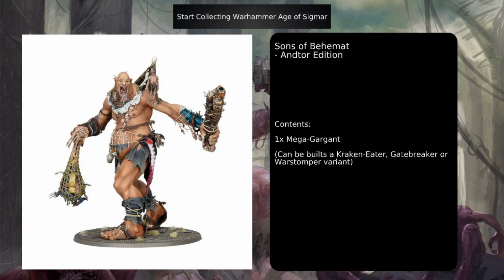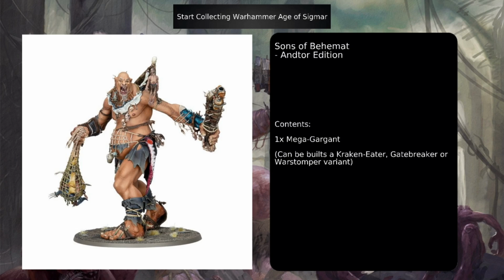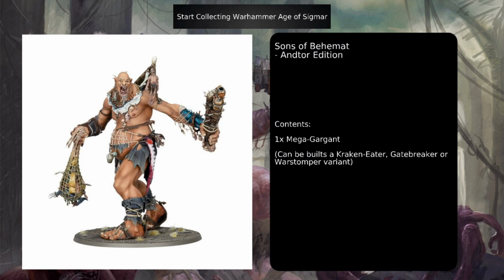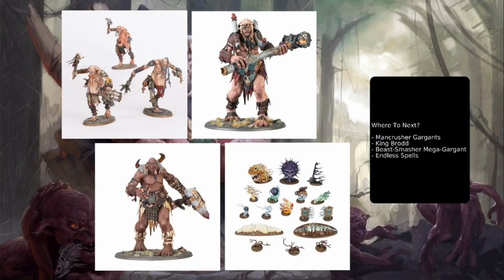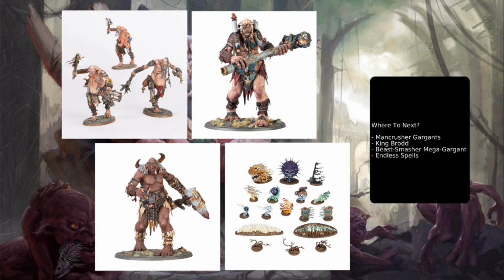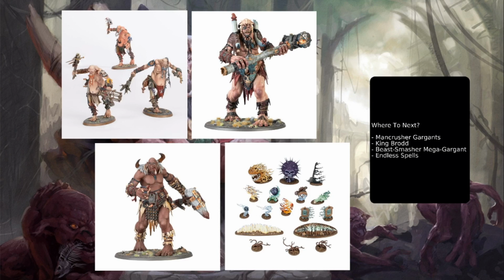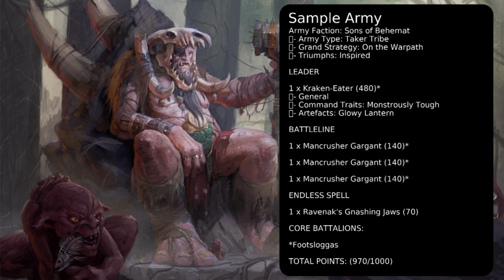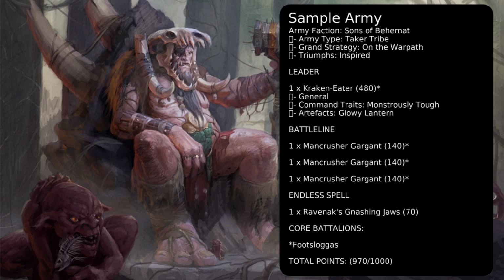Start Collecting Warhammer Age of Sigmar: Sons of Behemat - Andtor Edition